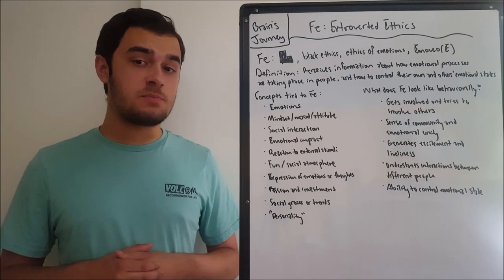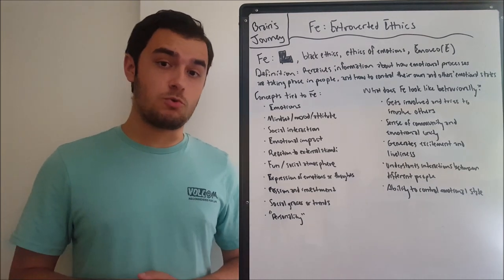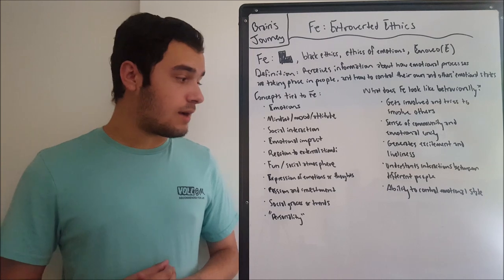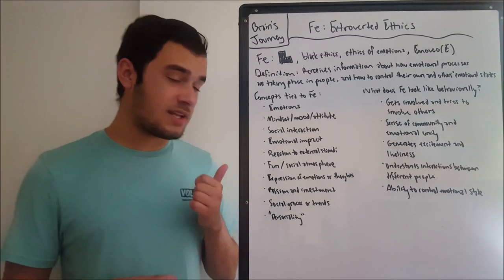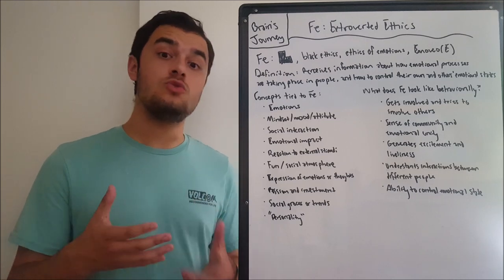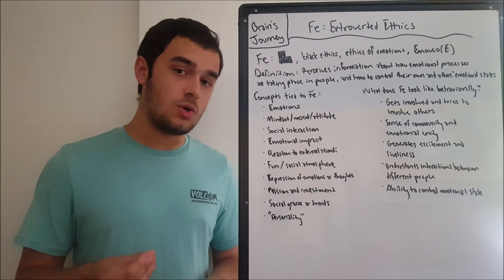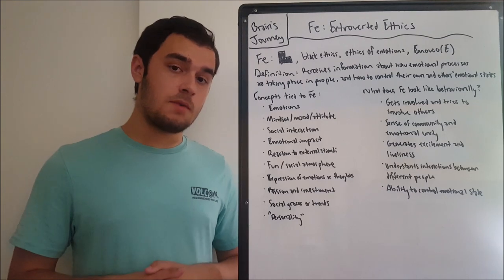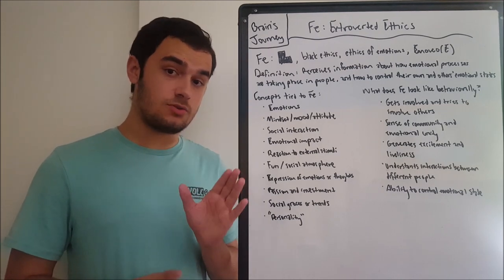Fe: Extroverted Ethics (Socionics)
Hello all, and welcome to the first Rational Element video! Today, I'm going to be talking about Fe: its definition, related concepts, and behavioral manifestations.